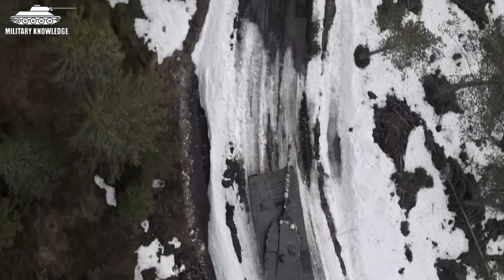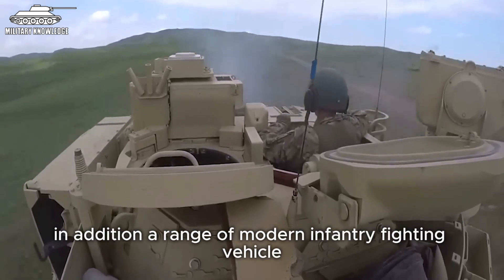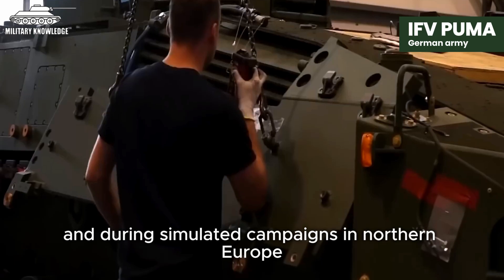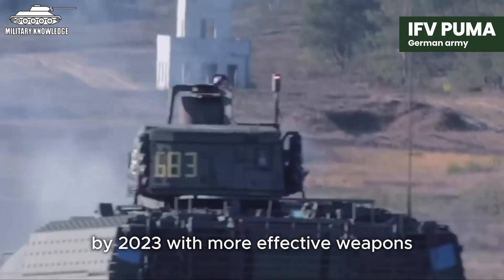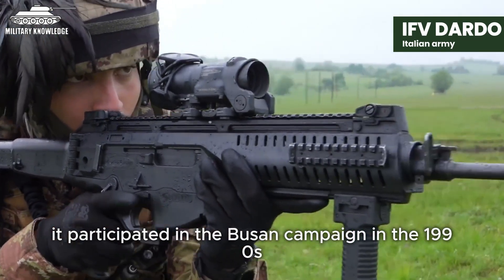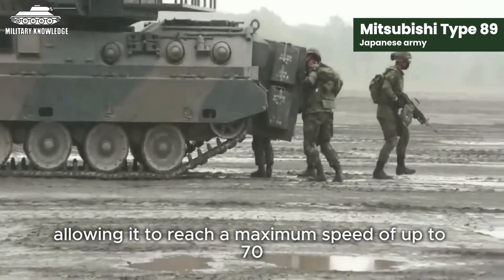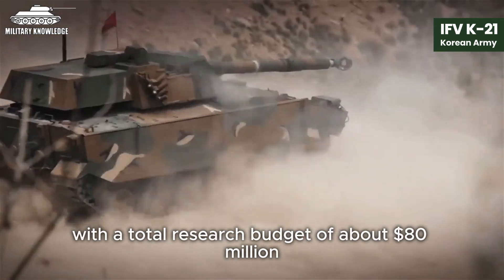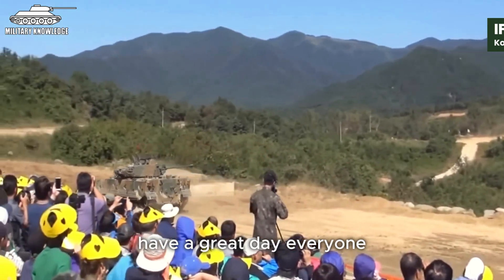Top 5 Infantry Fighting Vehicles in the World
⭕ Symbol of strength and flexibility. Flexible and modern, accompanying soldiers in moments of life and death on all fronts.
These are powerful infantry fighting vehicles, the core force that any army in the world cannot do without.

✍️ Video Summary:
The video discusses the significance of infantry fighting vehicles (IFVs) in modern warfare, highlighting their role in transporting troops and providing support in ground combat missions. Unlike tanks, IFVs prioritize mobility and transportation over heavy artillery and massive armor. The text explores notable IFVs from different countries, such as the German ISV Puma, the Italian IFV DARDO, the Japanese Type 89, and the South Korean K-21. Each vehicle is described in detail, including its development history, specifications, offensive and defensive capabilities, and contributions to military operations. The exploration concludes by inviting readers to share their thoughts on which armored vehicle impressed them the most.

📚 Chapter:
00:00 Intro
00:44 Introduction to Infantry Fighting Vehicles (IFVs)
03:33 The ISV Puma - Germany's Masterpiece
08:24 The IFV DARDO - Italy's Versatile Combat Vehicle
12:02 The Mitsubishi Type 89 - Japan's Modern Samurai
15:31 The K-21 IFV - South Korea's Icon of Modern Armored Combat
18:57 Conclusion and Reflection

📋 'Military Knowledge' is a channel that provides you with general knowledge and understanding about the military and political situation in the world.